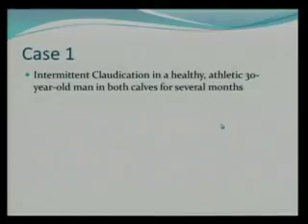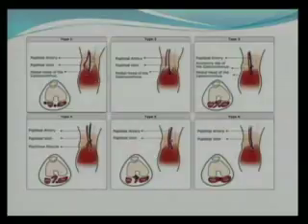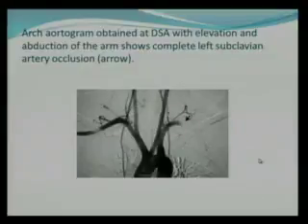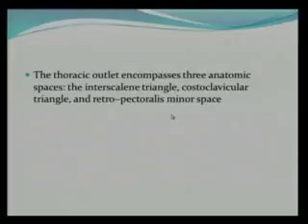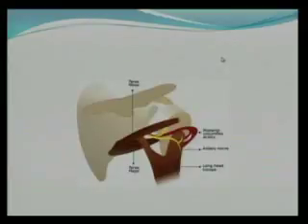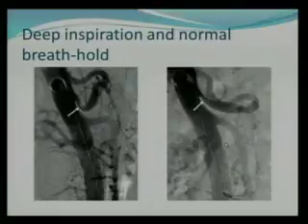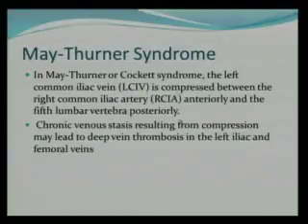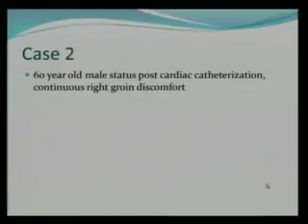Radiology 10-20-16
"Vascular Diagnosis in Cardiology: A Case Based Approach"
Meghna Chadha, MD
Director, Ultrasound Services
Associate Professor, Radiology